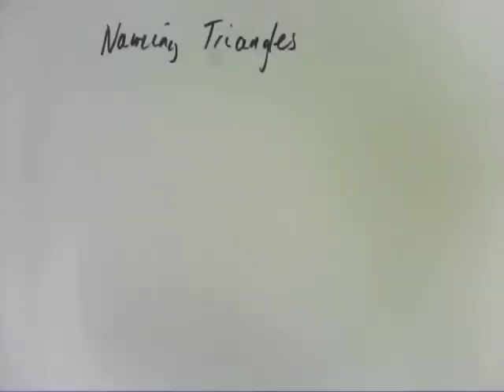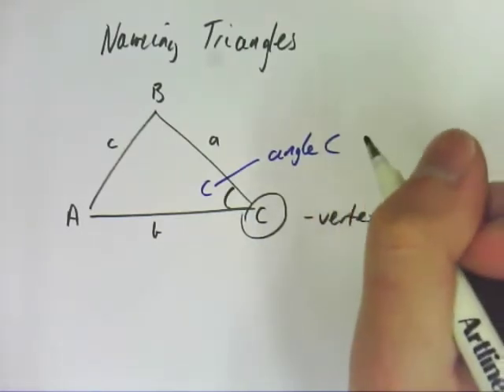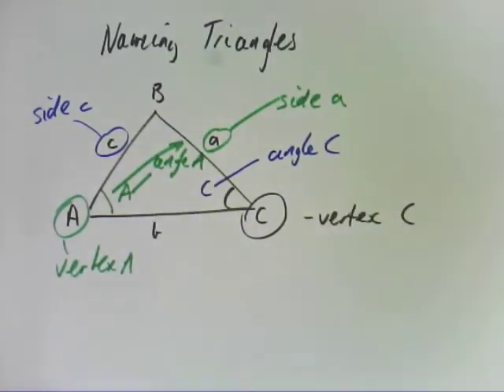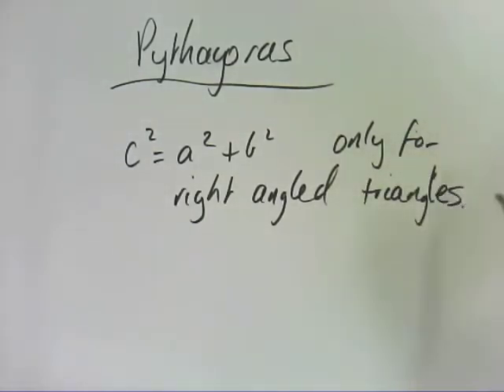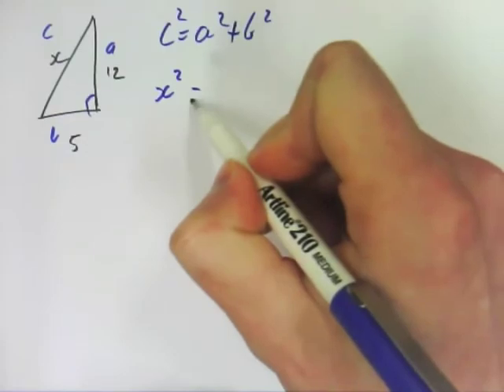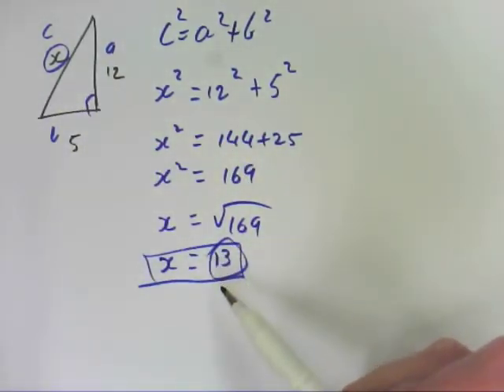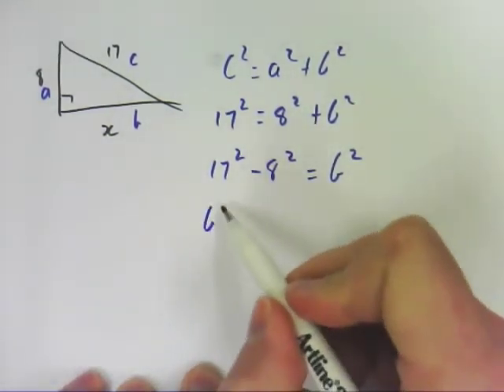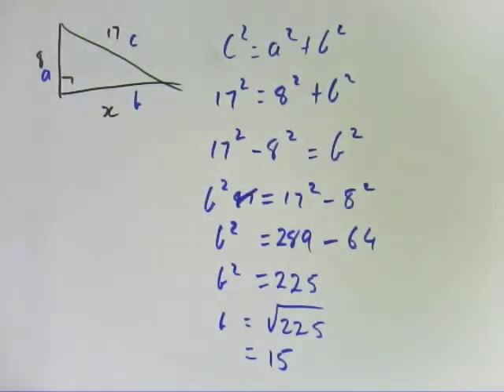8A - Pythagoras' Theorem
These videos are designed to teach my students specific VCE Further Maths concepts. They are linked to Jacaranda Maths Quest 12 Further Mathematics TI-NSPIRE Edition. This video is about Pythagoras' Theorem.